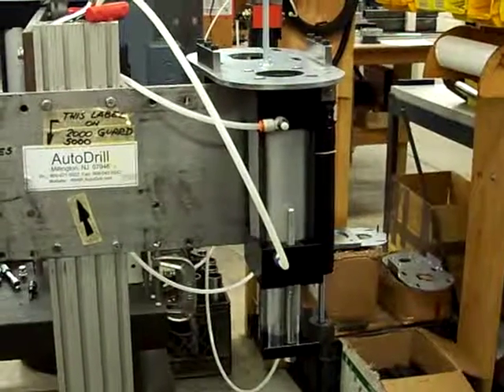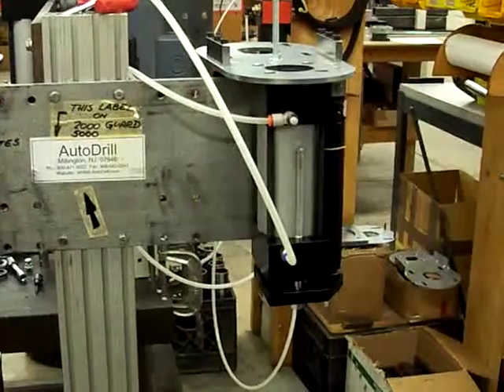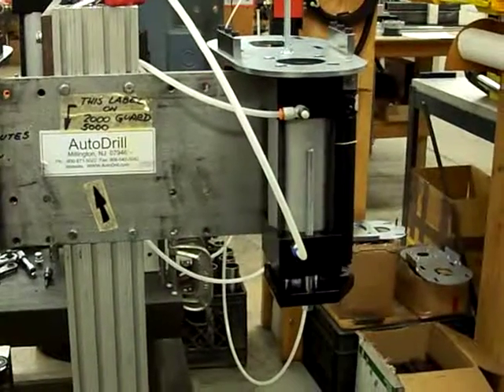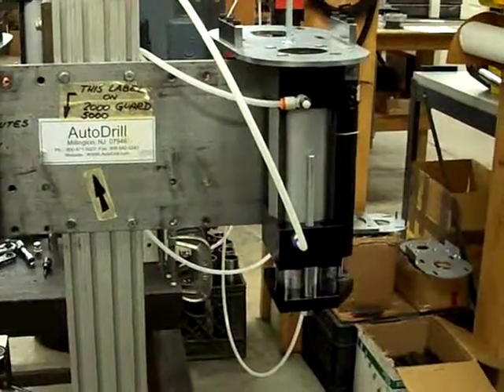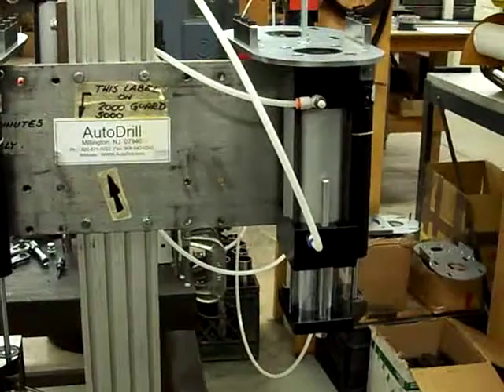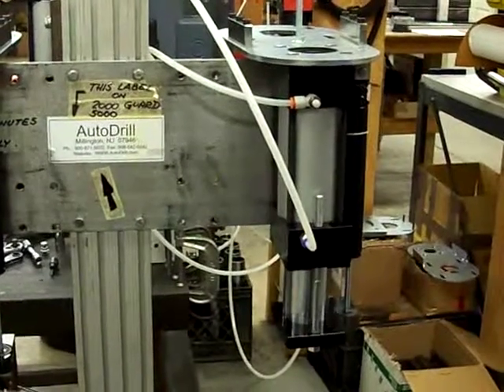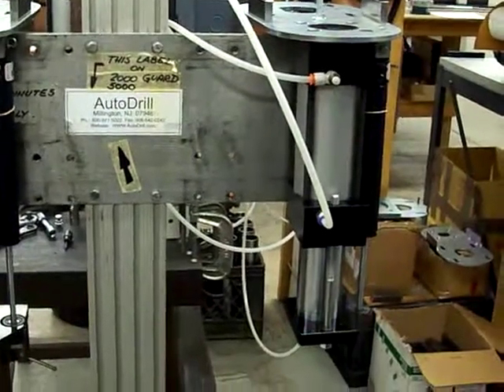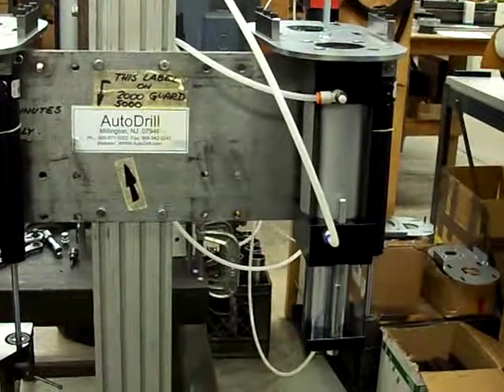AutoDrill Feed Control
Please contact AutoDrill, LLC for a no obligation quotation for all your drilling needs.  You can contact them on the web at AutoDrill.com, Drill-HQ.com or email them at . You can also call them toll-free at or if your dialing internationally, you can reach them at 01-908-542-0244. They can assist you with any special needs or questions you may have.